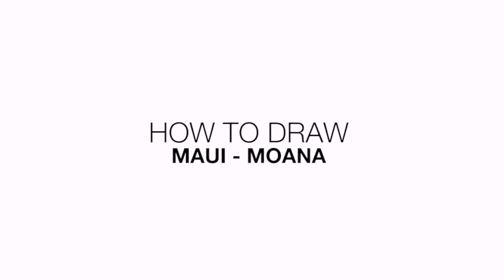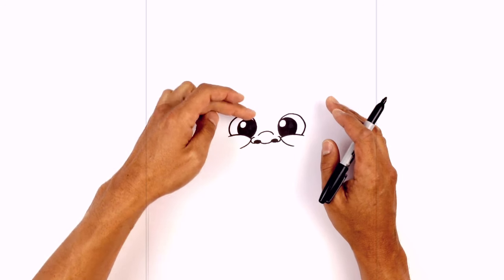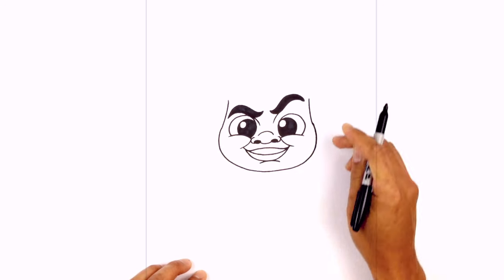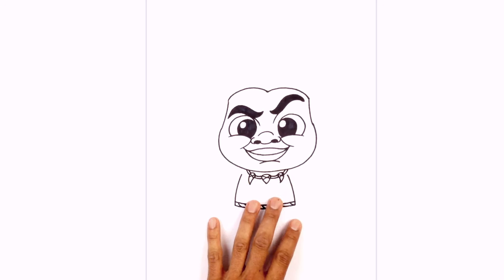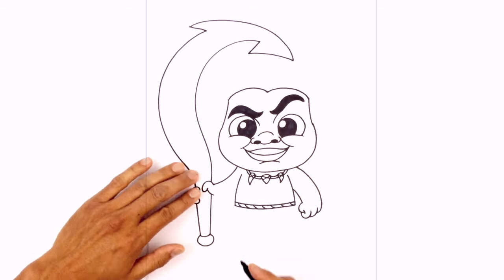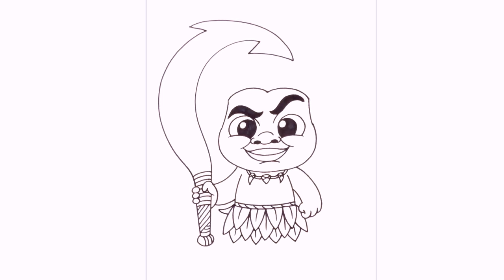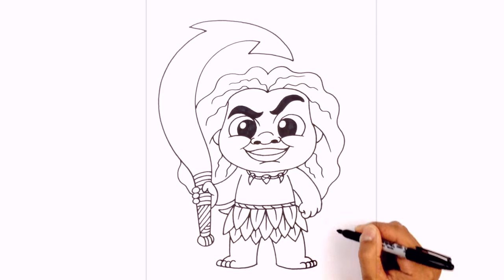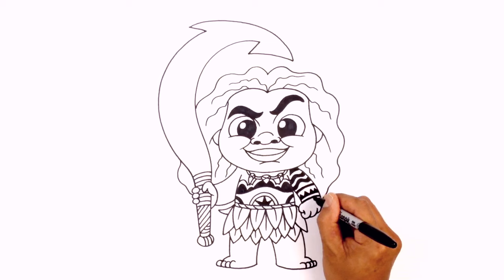How to Draw Maui | Moana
Aloha everyone! I'm touring the Hawaiian islands this weekend so today I'll be showing you How to Draw Chibi Maui from Disney's Moana. I hope you enjoy today's lesson. Mahalo!

New art lessons posted daily 7 days a week.

SCHEDULE:
Sundays- Movie Characters
Mondays- TV Characters
Tuesdays- Pokemon
Wednesdays- Video Game Characters
Thursdays- Anime
Fridays- Fan Picks
Saturdays- Art Challenges

Your support really makes a difference and allows us to continue creating new lessons each day. If you have a request you can add it in the comments below and we'll do our best to add it to our incredibly HUGE list.

Also make sure you share your art with us for a chance to be featured in our monthly Artist Spotlight! We feature the works of 25 young artists on our Youtube channel.

Cartooning 4 Kids is a Kids Art channel dedicated to providing FREE art tutorials to aspiring young artists and classroom projects for teachers. Our step by step drawing tutorials guide viewers through each and every line from start to finish.